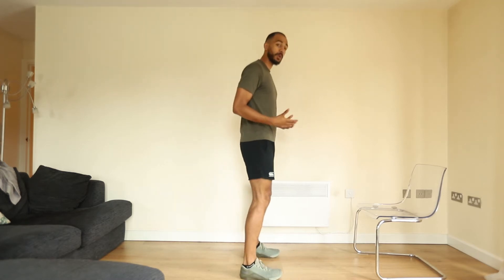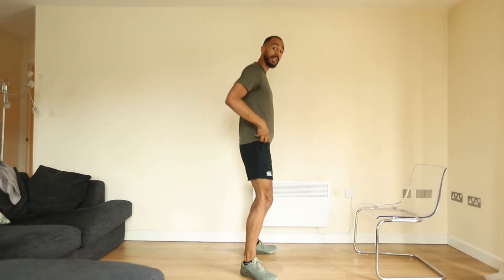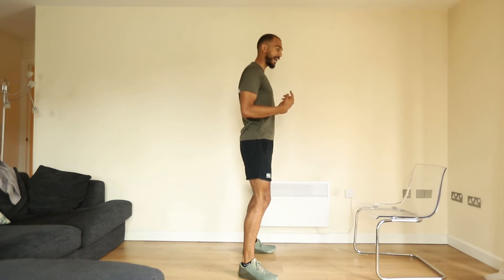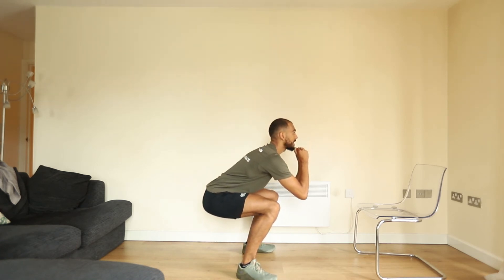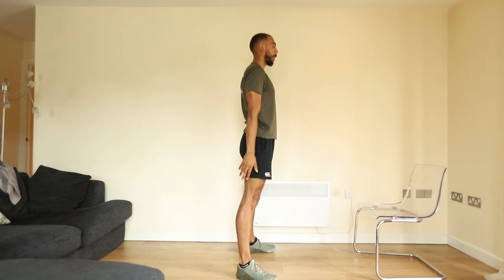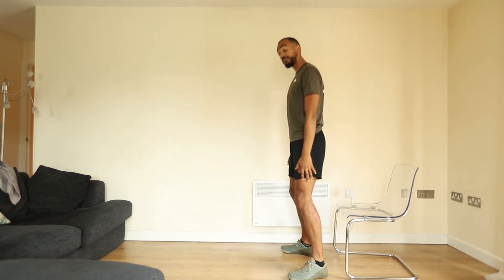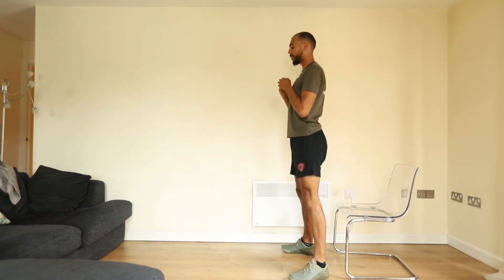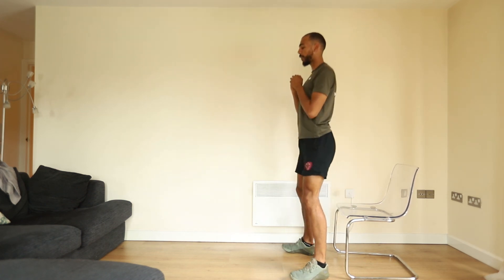How to Squat